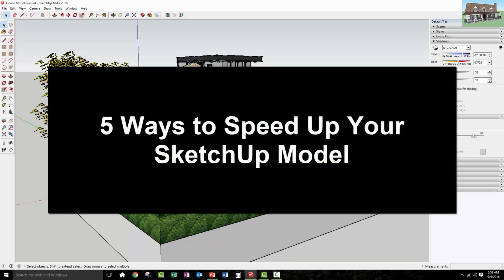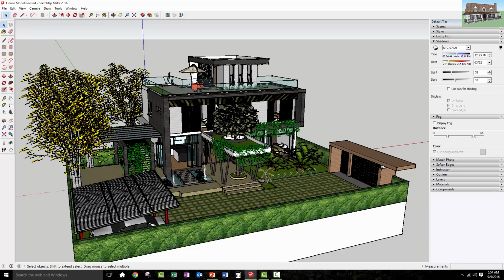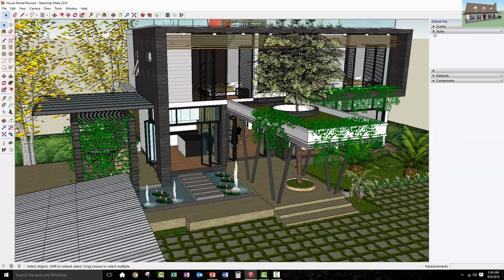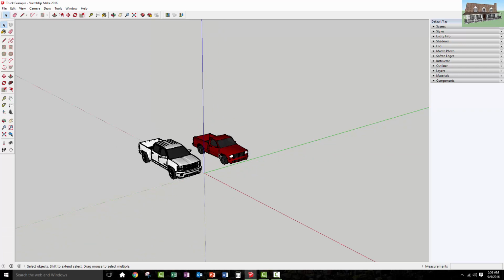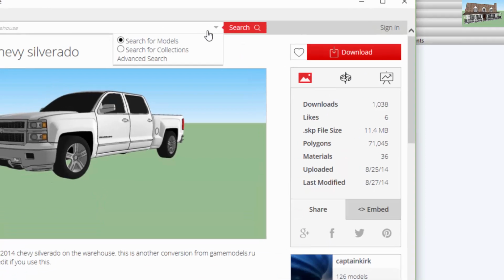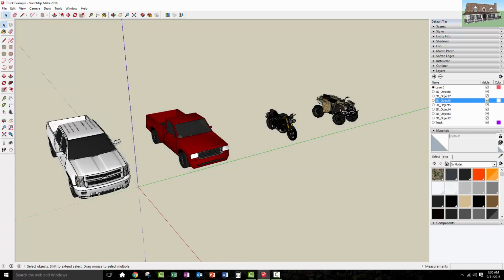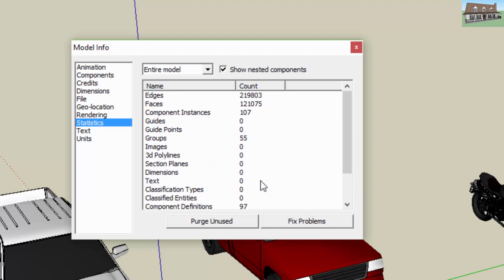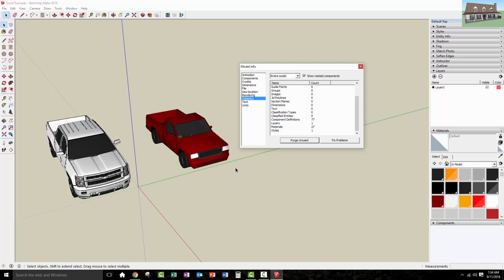5 ESSENTIAL TIPS to Speed Up a SketchUp Model - The SketchUp Essentials #15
Sketchup is an amazing tool for building 3D models. It's free to download, easy to use, and completely intuitive. In my opinion, it's the best 3D modeling software available right now. However, this doesn't mean SketchUp doesn't have some weaknesses.

One of the things SketchUp really struggles with is maintaining high speeds when models start getting really big. The more faces, lines, etc there are in a model, the more SketchUp has a hard time running quickly. Really large, bloated models can take a lot of time to load and navigate. However, there are some smart 3D modeling tactics you can use to make your SketchUp model run more quickly.

1. Turn off shadows and fog

SketchUp has several really cool tools for simulating sunlight and fog. However, these tools are processor intensive and increase load times. Turn these options off until you actually need them.

2. Use a lightweight style, like the default style

Styles are a great tool in SketchUp for making your model look more artistic. However, as a tradeoff, when you use a style with a lot of different lineweights and visible points, it's just more stuff SketchUp has to render. Select the "Default Style" option, then go in and turn off thickened profiles for a faster loading experience.

3. Put face heavy objects on a separate layer, and turn them off when you're not using them.

You may need some face heavy objects, like trees, in your model. However, you don't need to have them visible while you're doing actual modeling. Put these objects on a "Large Objects" layer, and turn this layer off until you actually need it.

4. Pick smart models from the 3D warehouse

SketchUp's 3D warehouse is a fantastic repository of different models that you can download into your model. However, the tradeoff is that not all these models are modeled with smart modeling practices, leading to large file sizes. Select models with a smaller file size when working with items in the 3D warehouse, and realize that most objects you put in the background of your model don't need to be that detailed anyway.

5. Purge unused objects

Often when working with objects from the 3D warehouse, you'll download models that come with a lot of extra leftover stuff that you don't really need, or you'll delete an object from the 3D warehouse and it leaves a lot of materials, layers, groups, etc. Use the "Purge Unused" item in the model info to delete this unused stuff out of your model.

These are my 5 Tips for speeding up a SketchUp model. What tactics are you using to speed up your models?